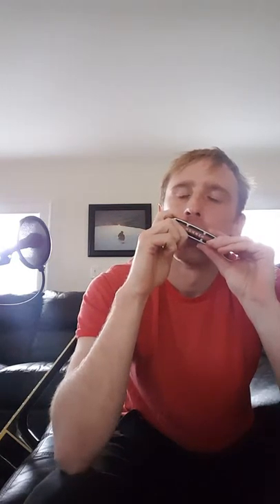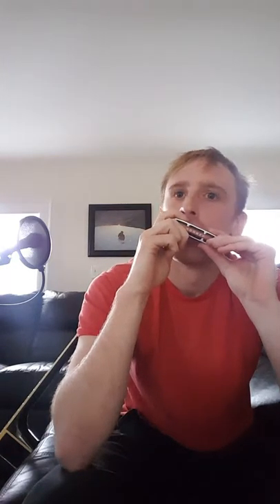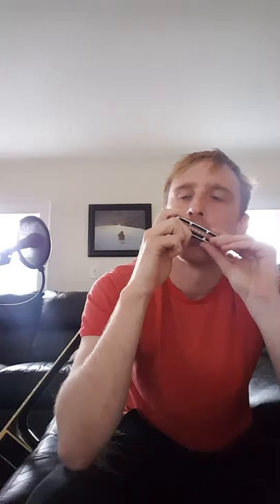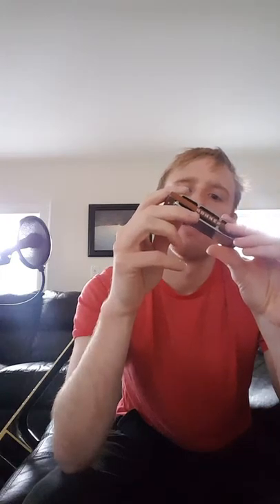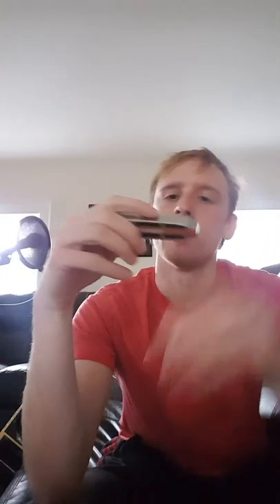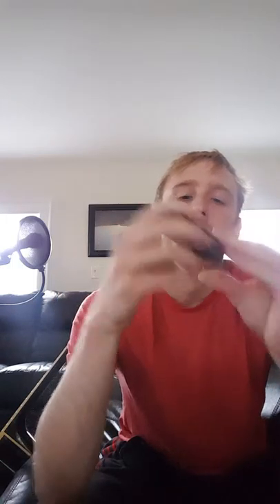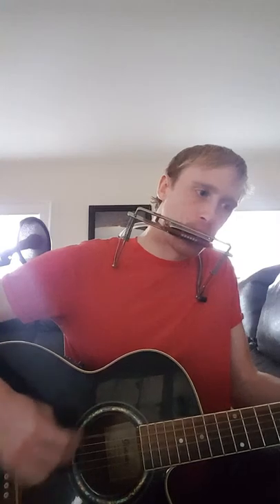Flying Horses Harmonica Tutorial (dispatch)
Note: I just learned that youtube is removing annotations, so that being said, I hope this video still makes sense

How to play harmonica for Flying Horses by Dispatch (harmonica in G!!!)

Let me know if you have any questions or feedback.